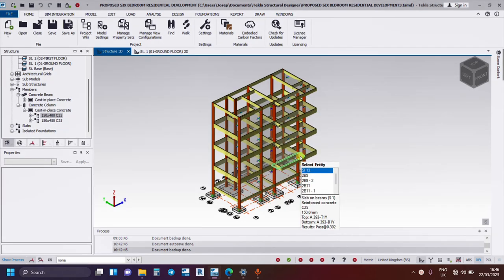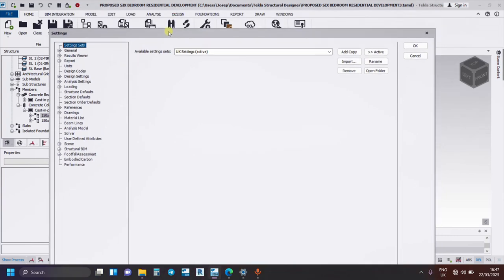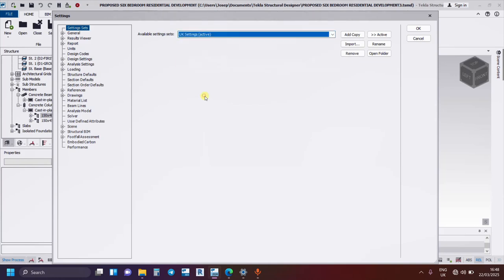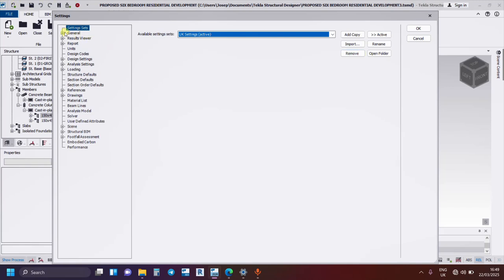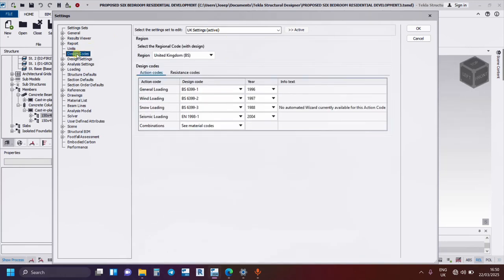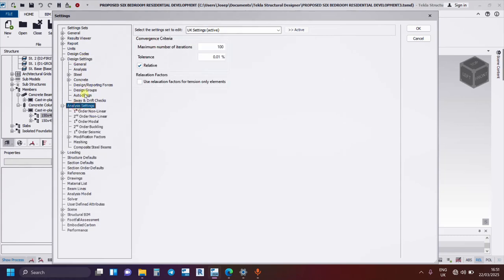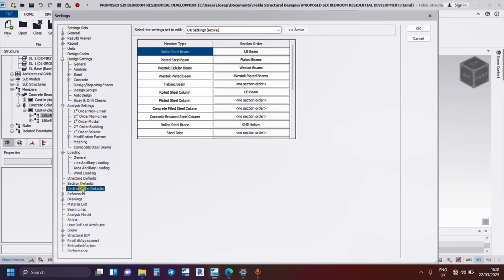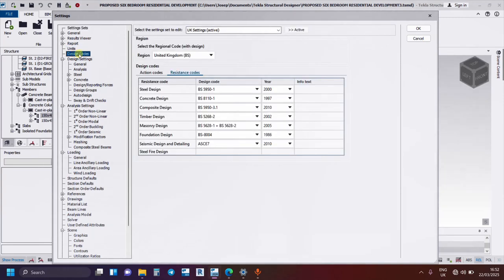Introduction to Tekla Structural Designer | Master Structural Analysis and Design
Welcome to the **Introduction to Tekla Structural Designer**! In this video, we’ll take you through the basics of one of the most powerful structural analysis and design software tools used by engineers, architects, and construction professionals worldwide. Whether you're a beginner or looking to refresh your skills, this video will provide you with a solid foundation to start using Tekla Structural Designer confidently.

1. **What is Tekla Structural Designer?**
   - Overview of the software and its capabilities.
   - Key features for structural analysis and design.

2. **Getting Started:**
   - Navigating the user interface.
   - Setting up a new project and configuring settings.

3. **Building Your First Structural Model:**
   - Adding grids, levels, and structural elements (columns, beams, slabs).
   - Tips for efficient modeling.

4. **Running Your First Analysis:**
   - Applying loads and running a basic structural analysis.
   - Interpreting analysis results.

5. **Why Use Tekla Structural Designer?**
   - Benefits of using the software for real-world projects.
   - How it integrates with other tools like Revit and AutoCAD.

- **Beginners** who are new to Tekla Structural Designer.
- **Structural engineers**, **architects**, and **construction professionals** looking to enhance their software skills.
- **Students** and **graduates** in civil or structural engineering.

- **Easy-to-follow explanations** for absolute beginners.
- **Practical insights** to help you get started with your first project.
- **Pro tips** to save time and avoid common mistake

Start your journey to mastering structural analysis and design with Tekla Structural Designer today! Watch the video now and take the first step toward becoming a pro. 🚀